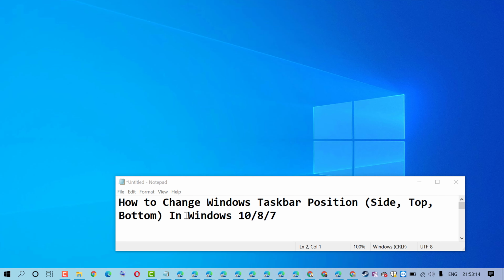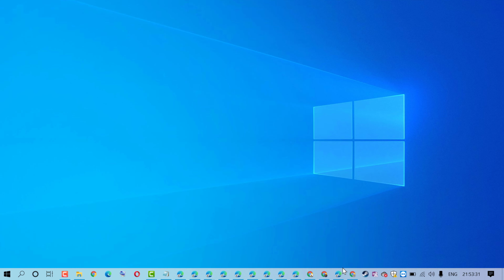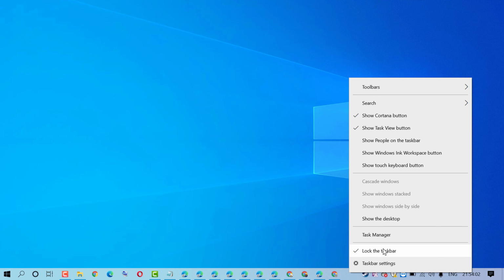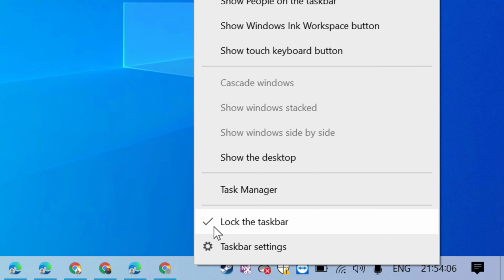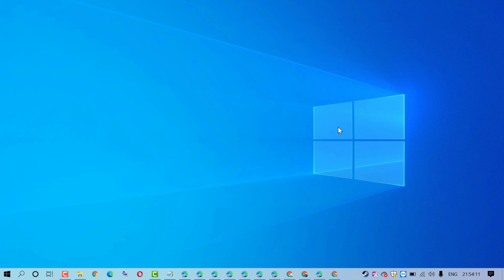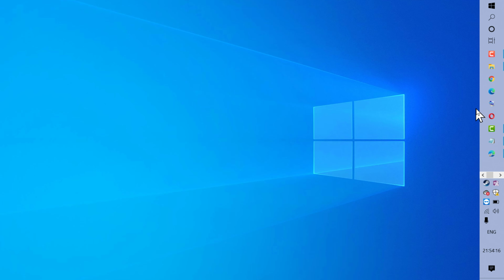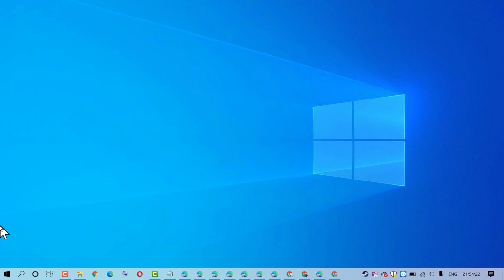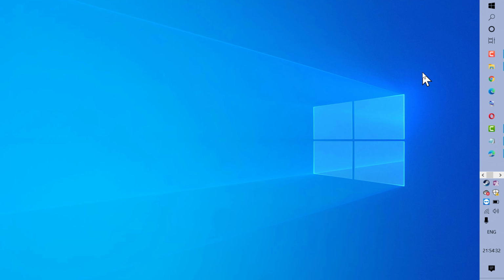How to Change Windows Taskbar Position Side, Top, Bottom In Windows 10